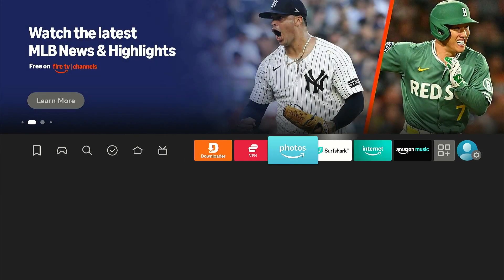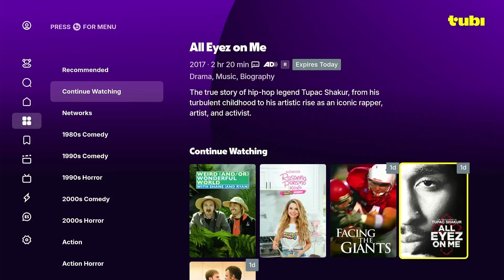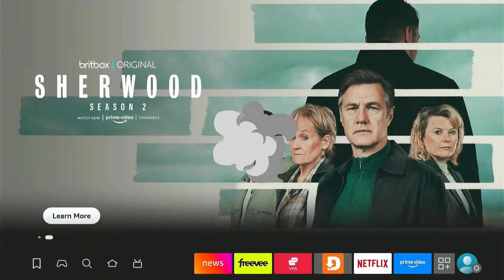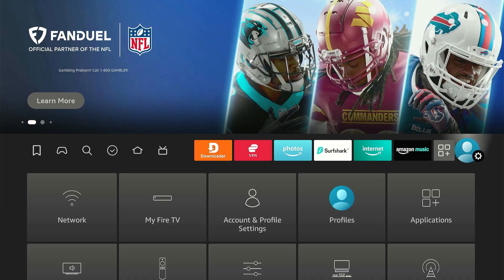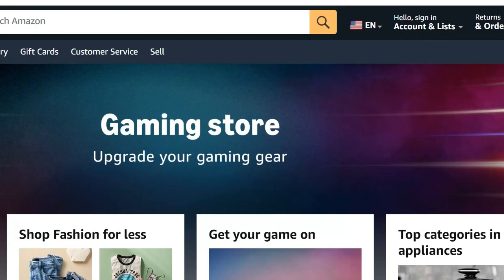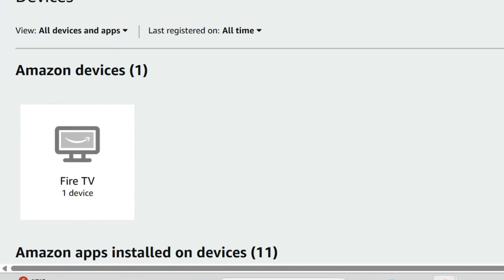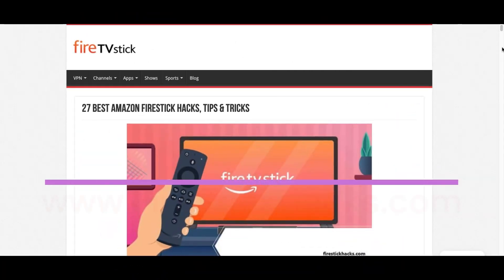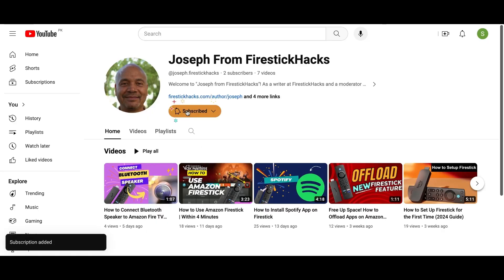How to Deregister Firestick (Remove Account & Subscription Details Safely)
In this video, I’ll show you step by step how to deregister your Amazon Fire TV Stick before selling, to remove your account details, app logins, and subscription info from your Firestick, so that all your personal information is erased safely.

✅The Only Best Downloader Code (200+ Apps) : 730116